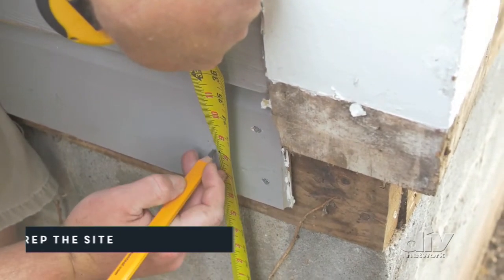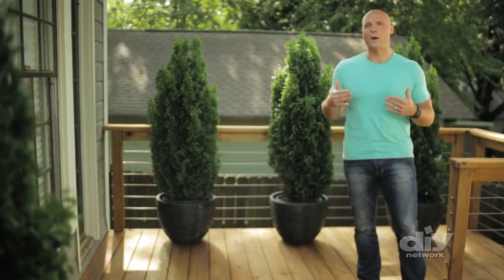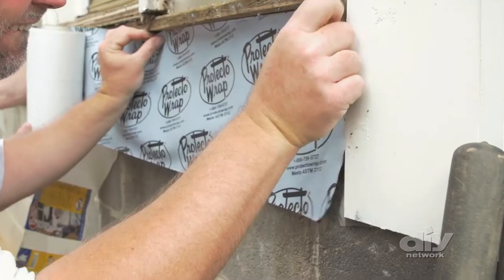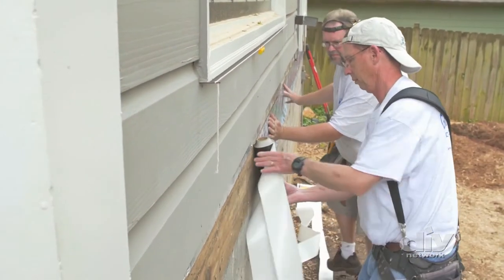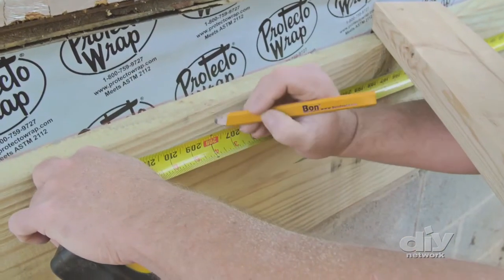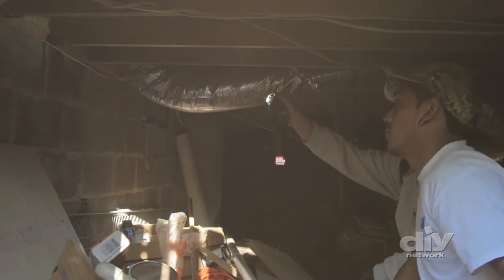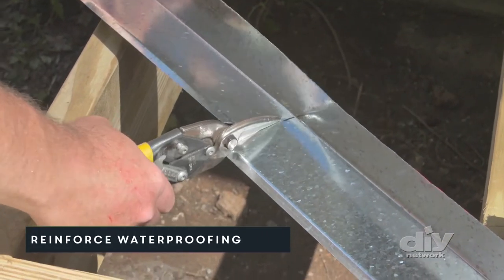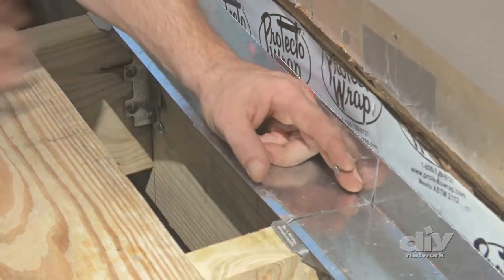How to Install a Ledger Board for a Deck - DIY Network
A ledger board is the piece of lumber that safely connects your deck to your home, so making sure it's installed securely is a top priority. DIY Network host Chip Wade shows you how to install a ledger board correctly.